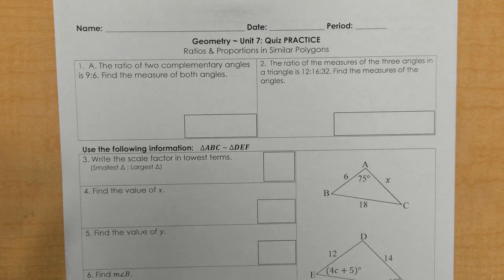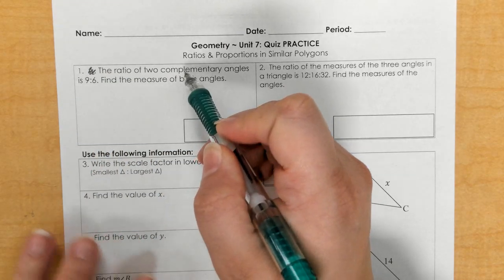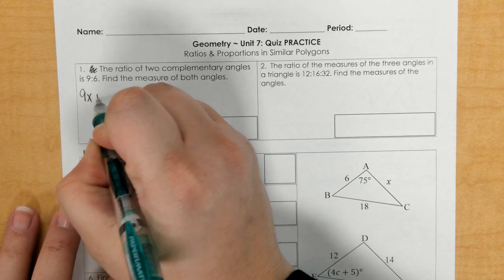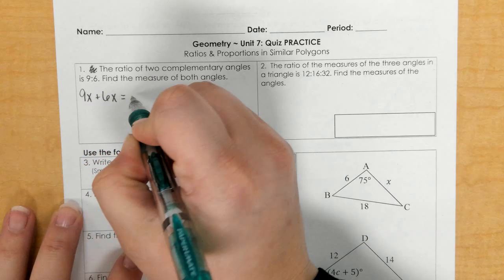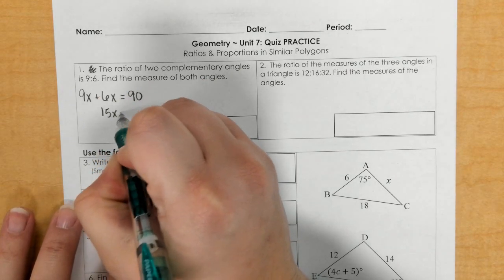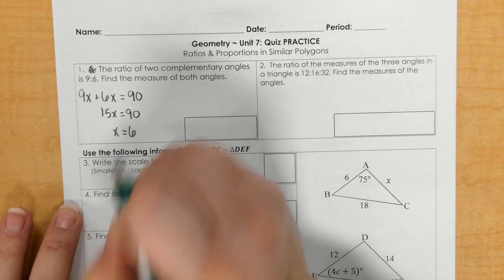Geom - Unit 7 Quiz Practice #1-10